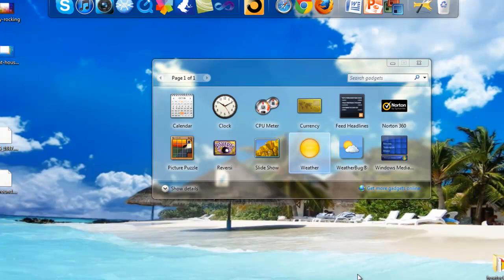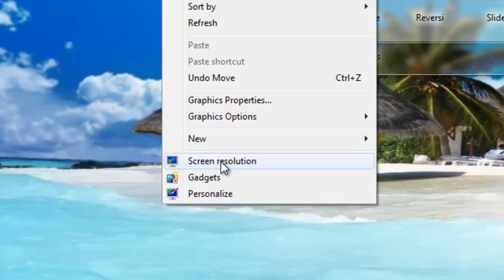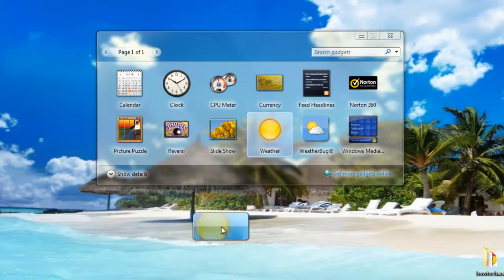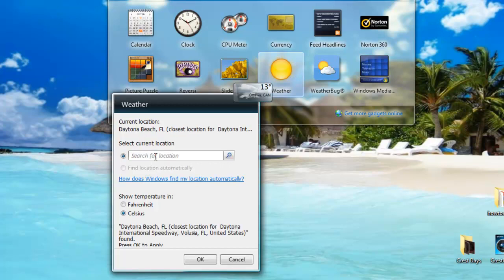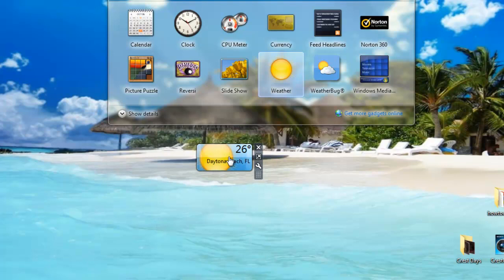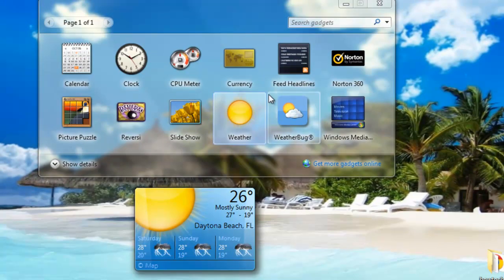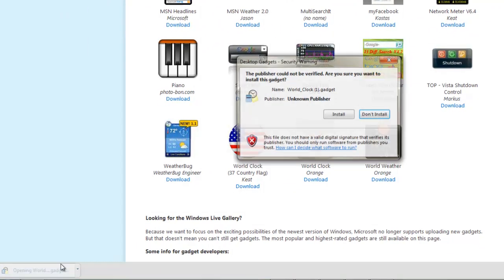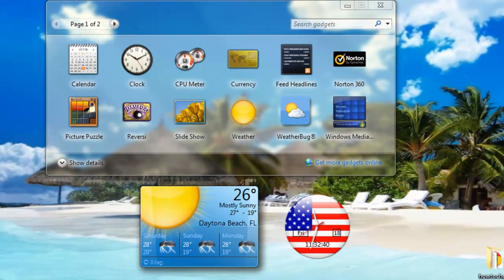HowTo: Add Gadgets to Desktop on Windows 7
This is how to add gadgets to your desktop on windows 7
Step 1: right click on desktop
step 2: go to "gadgets"
step 3: find out you like and click on it or drag it to desktop